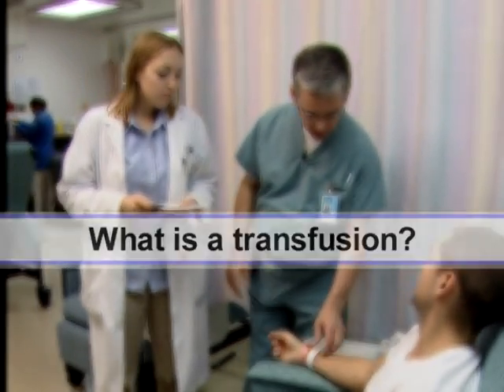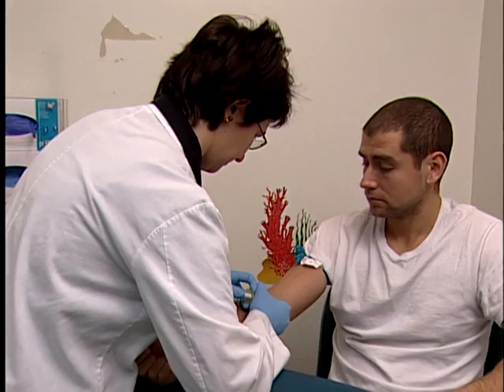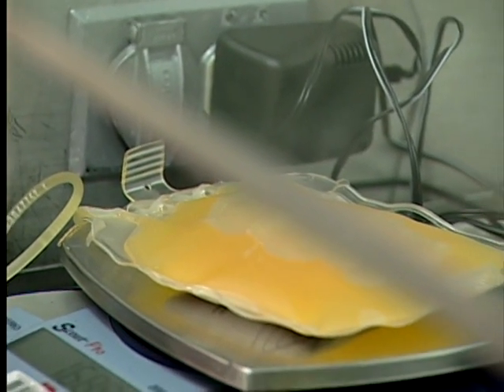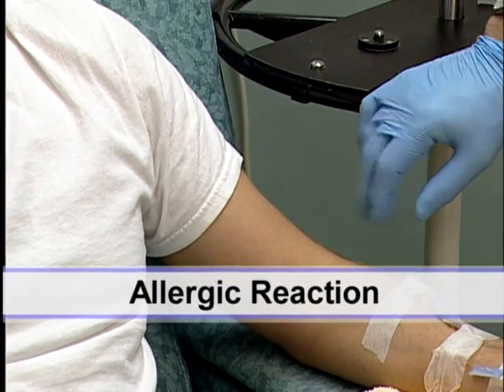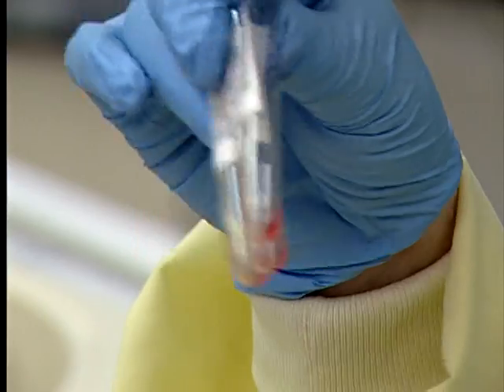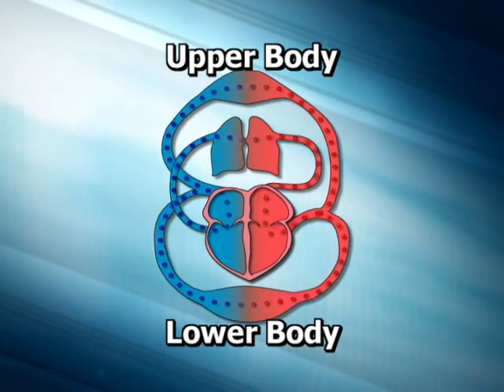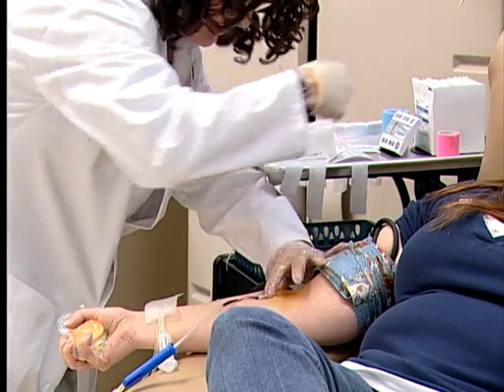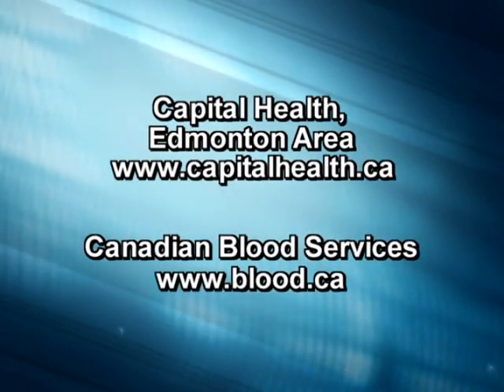Blood Transfusions:Answering the Common Questions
Blood transfusions help save lives, but have you ever wondered what they're are all about? What are they? What happens when a person is getting one? This video contains essential information for patients or anyone interested in the process and purpose of blood transfusions.